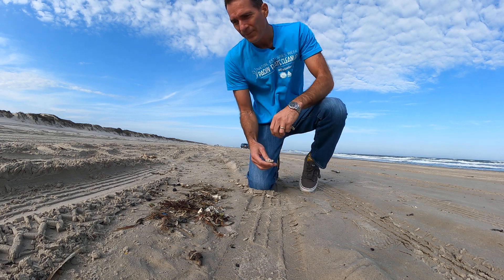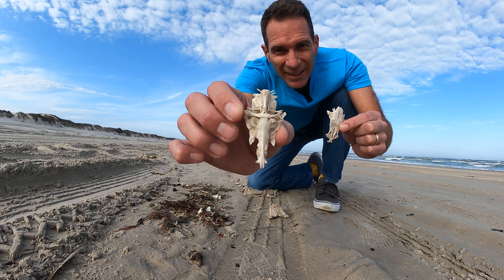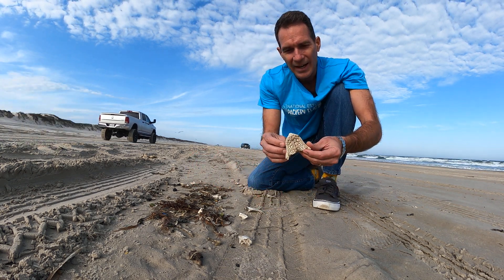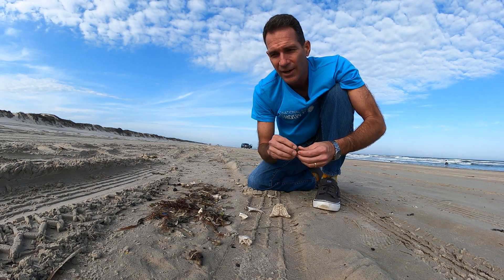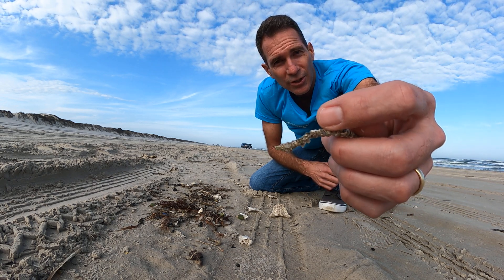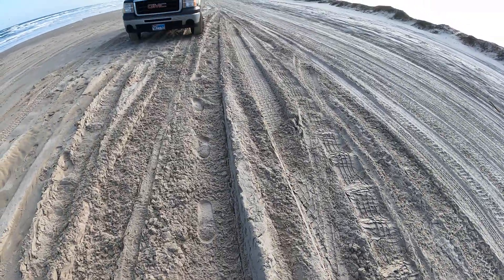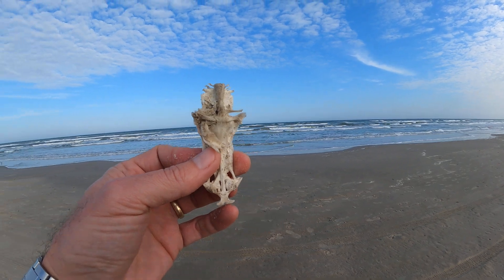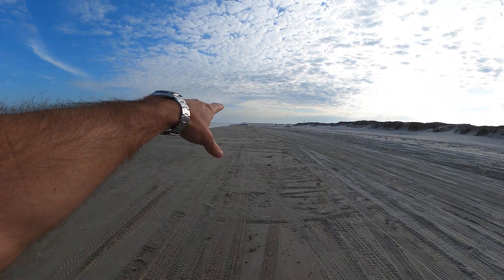Beachcombing - Crucifix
A few weeks after one of the deadliest freezes on record in South Texas, fish bones are beginning to wash up on the beach. Hardhead catfish skulls are one of the items washing in and by the thousands. Listen to Jace Tunnell as he describes how the skull of a catfish got the name "crucifix".